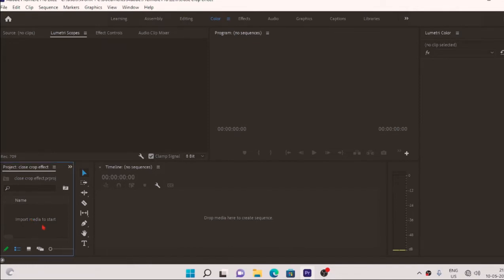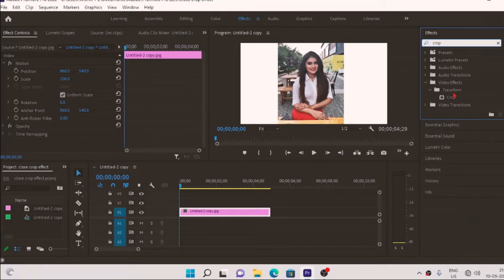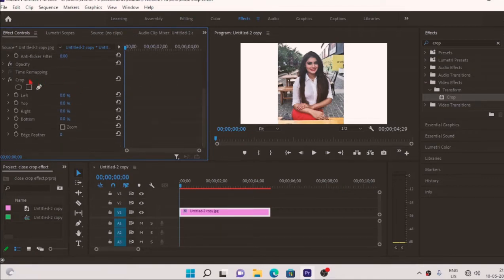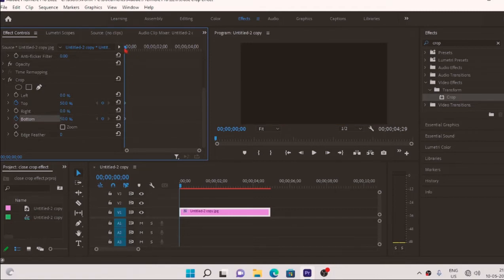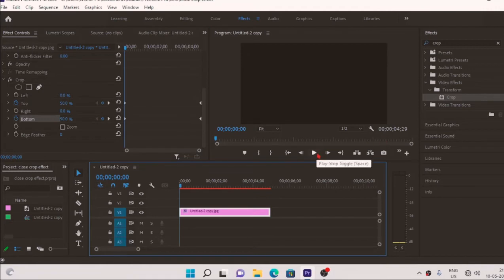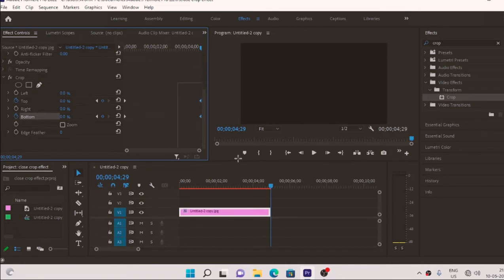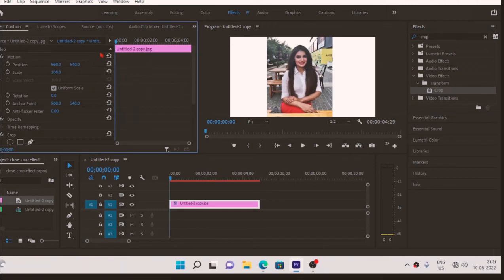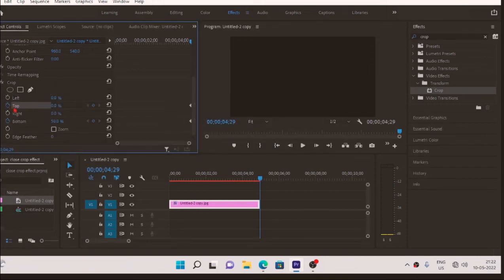21: How to create closing video transition effect Adobe premier pro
In this tutorial learn How to create black bars open close crop video transition effect in Adobe premier pro

Music used in this video : mixkit-lazy-camel-1104
Music downloaded from : mixkit.co